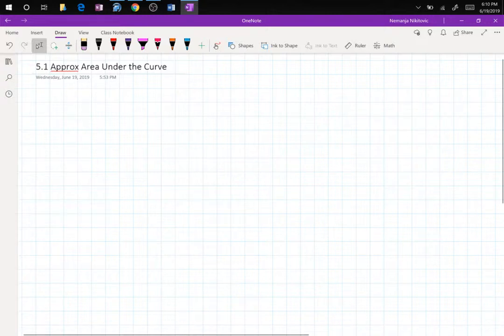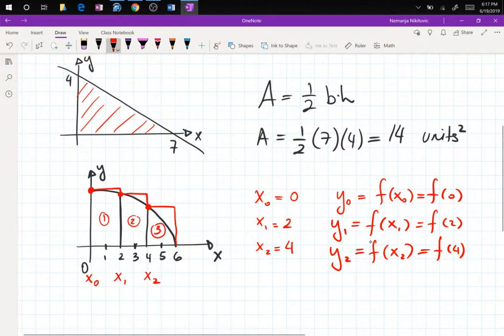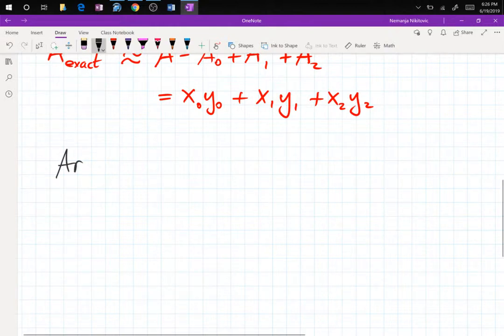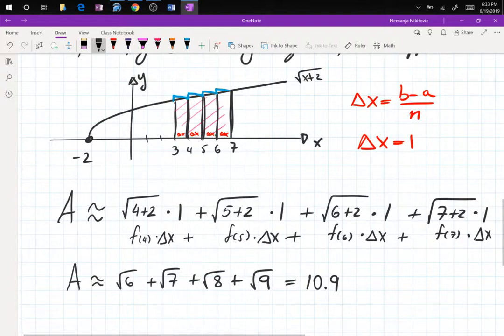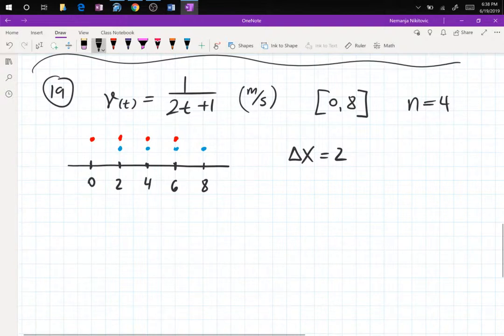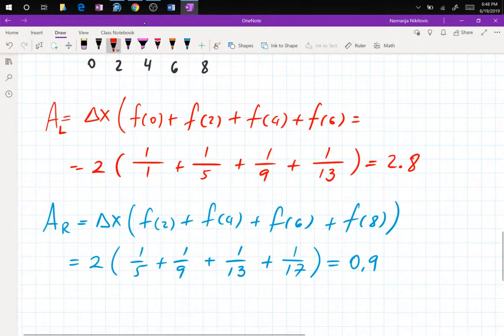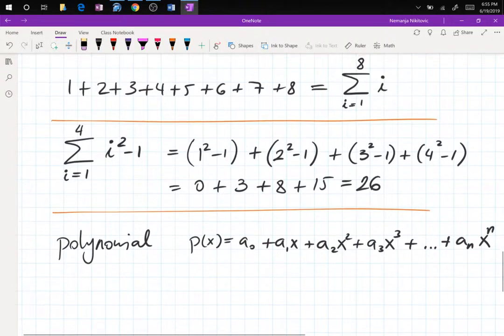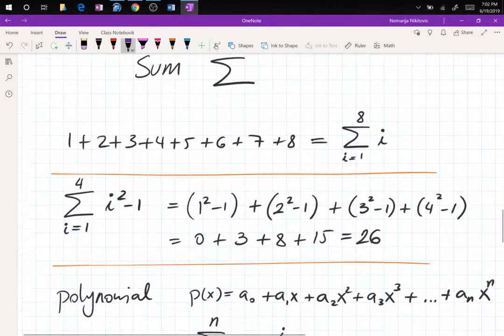Nemanja Nikitovic Live Stream (Calculus1 5.1 Approx. Area Under the Curve)